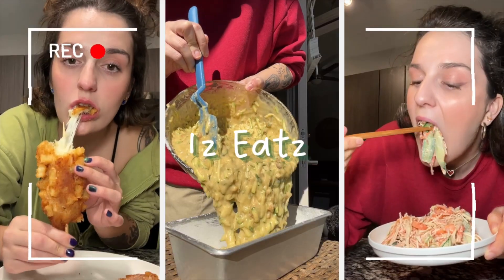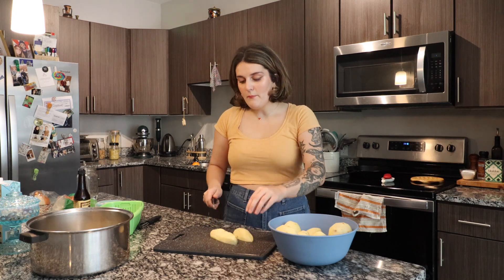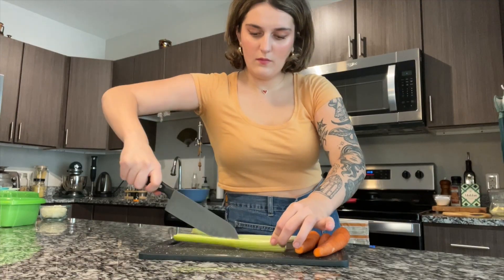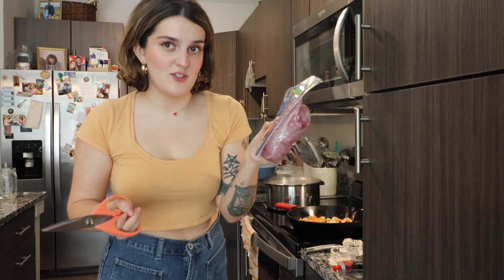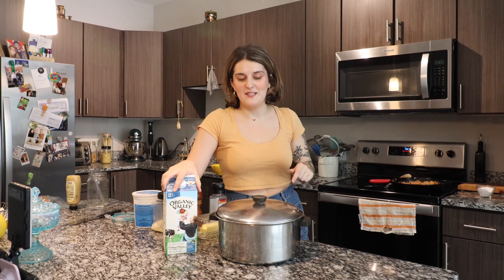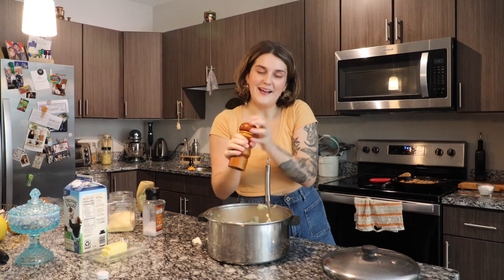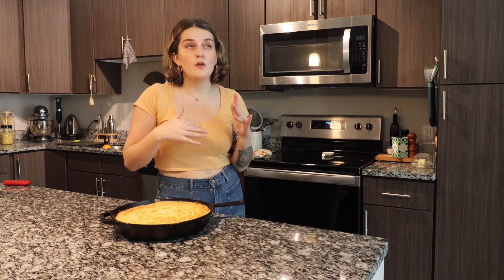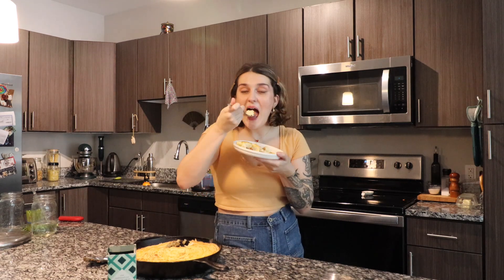How To Make The BEST Shepherd's Pie with Ground Turkey and Luscious Mashed Potatoes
Hello hello! Today we are making a DELICIOUS Shepherd's Pie that the whole family will love. This has been a go to meal in my house since I can remember. Shepherd's Pie is perfect for dinner parties or meal prep for the week.

Traditional Shepherd's Pie is made with lamb or beef but I like to make mine with ground turkey. This makes for a lighter and healthier dish!

Let me know if you give this recipe a try!

For the Meat Mixture:
2 carrots, diced
1/2 cup yellow onion, diced
2 stalks of celery, diced
1.5 lbs ground turkey
1/2 - 1 cup chicken broth
2 tbsp tomato paste
1/2 cup frozen peas
3-4 cloves of garlic, minced
Salt and pepper to taste
2 tbsp flour
2 tbsp worcestershire sauce
1 tsp dried thyme
1 tsp dried rosemary
1 tsp dried oregano

For the Mashed Potatoes:
5-6 large potatoes (I used russet but recommend using yukon)
1/2 cup whole milk (use more if needed)
2 tbsp Greek yogurt
4 tbsp butter
1/4-1/2  cup Parmesan
1 tsp spicy brown mustard

PS: I’m still learning how this whole YouTube thing works so I appreciate your patience through my growing pains!

Iz 💕